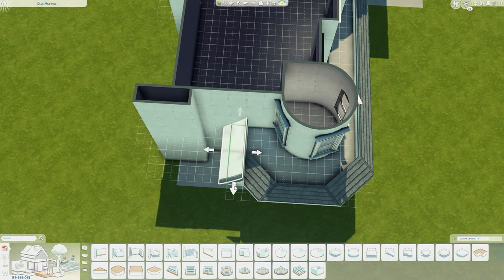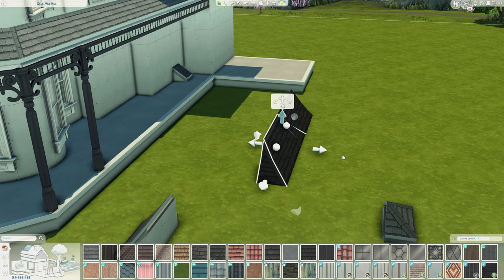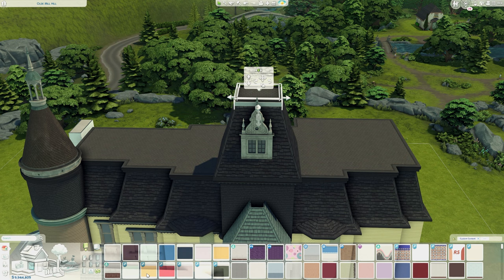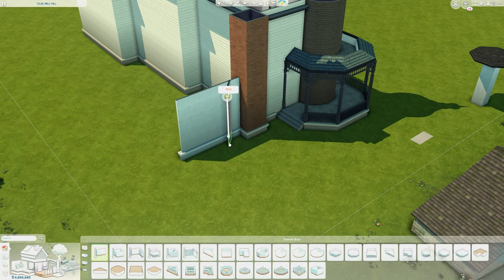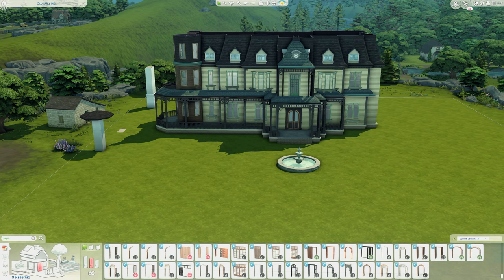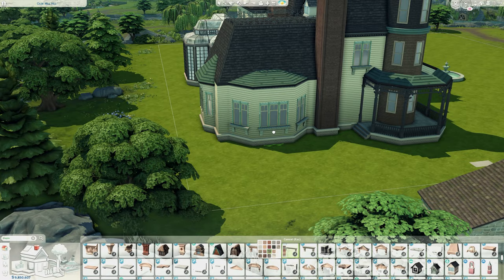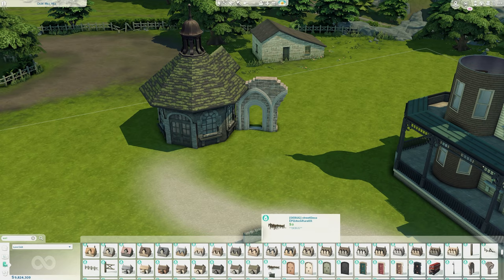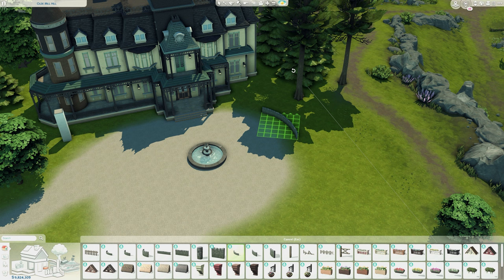HUGE Victorian house | Locke and Key TV Series | Collab with @BojanaSims | The Sims 4 Speed Build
Hi, my fellow simmers! ♡

Today I'm sharing with you the exterior of the mysterious Key house from the Netflix Locke and Key tv series built in The Sims 4. With that being said the interior of this beautiful Victorian house is made by my super talented friend @BojanaSims. Our love for the Locke and Key series made us do our first official collaboration in The Sims 4.

You can watch Bojana sims Locke and Key house interior here (Her video will be out right after mine)

I tied to follow the original pictures from the house in the series as well as the ones made outside and inside of the well house and include as many details as possible. Keep in mind that the original house isn't real so I needed to improvise with the back of the house.

The Key house is built in Henford-on-Bagley (The Sims 4 Cottage Living) on the 64x64 lot.

Happy Simming,

Simsphony ♡
Video parts:

00:00 - Intro video
00:12 - The Key House exterior
21:33 - Well House design
24:47 - Landscaping
27:26 - Video/House Tour

♡ Simsphony gallery id: Mysimsphony
♡ Tray + cc list:

♡ IMPORTANT!

If you want to change my original walls or wallpapers, for everything to stay in place you need to install the Better BuildBuy mod from the Twisted Mexi
) and turn on deletion protection as an option in BBB's filter panel. Turn it on while necessary and turn it back off immediately after.

♡ Unable The sims 4 cheats (If you have a Better BuildBuy mod you have this automatically):

First type: ctrl + shift + c
Then type: testingcheats true - press enter
Next cheat: bb.showhiddenobjects
Next cheat: bb.showliveeditobjects
Next cheat: bb.ignoregameplayunlocksentitlement
In the search menu type: DEBUG

P.S Don't forget to use bb.moveobjects cheat when you're placing my builds ♡